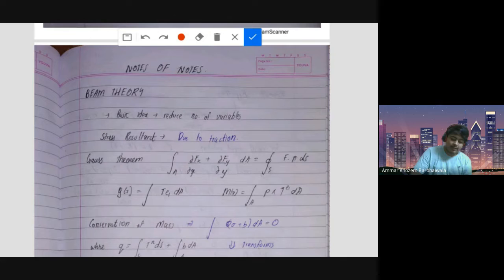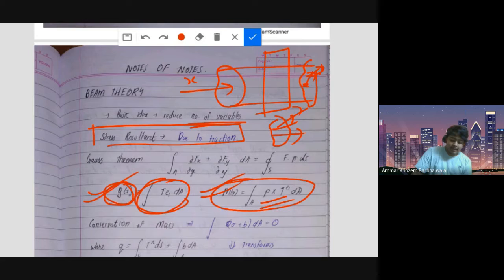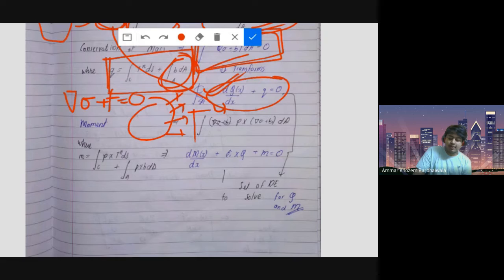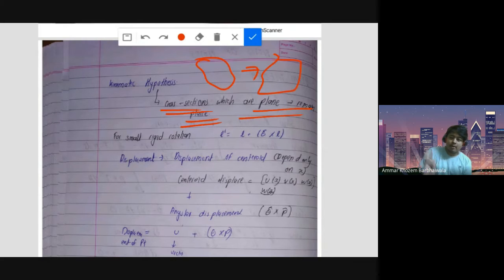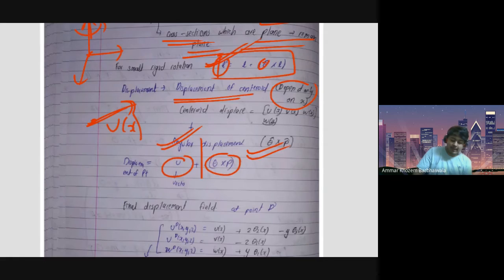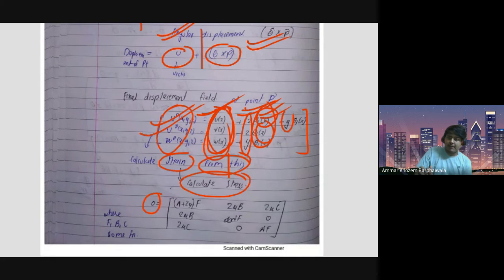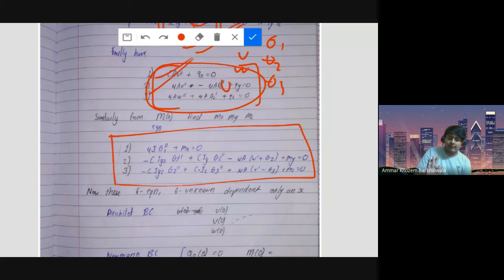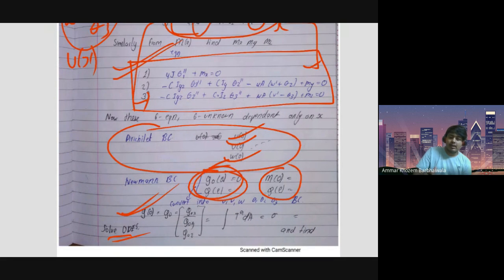Video 12 Beam Theory